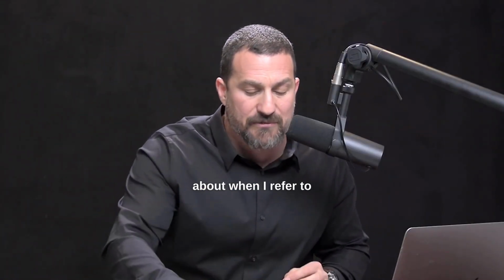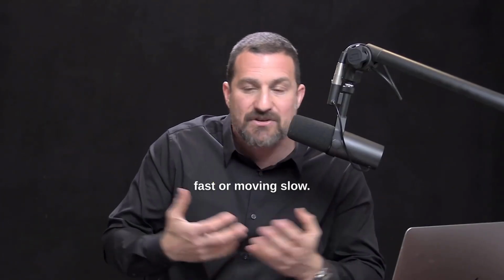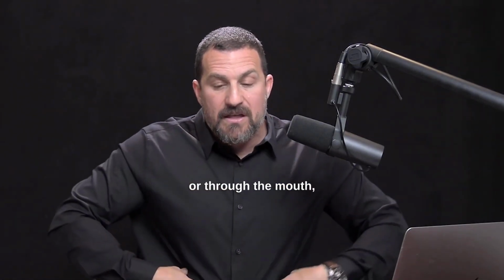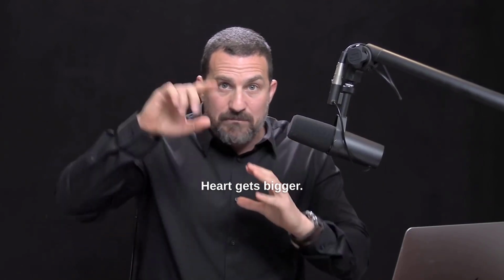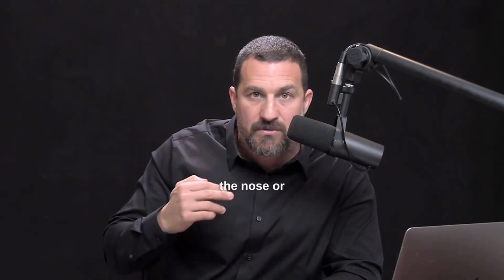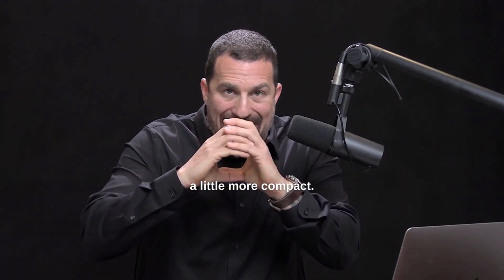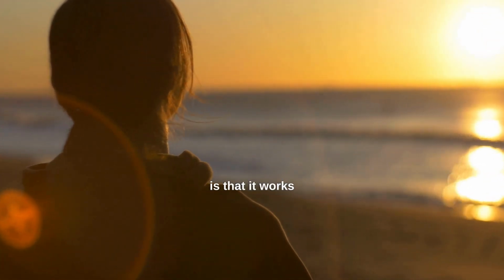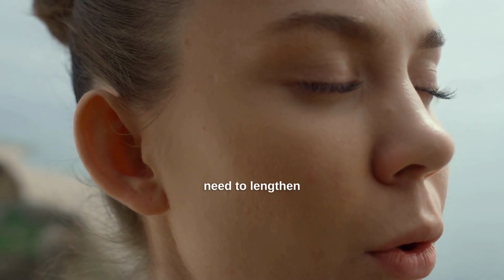MASTERING STRESS - Fastest Breathing Technique for Anxiety Relief!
Overcome Stress & Anxiety with the simplest breathing Exercise to achieve instant calm and relaxation. Don't let Stress hold you back! - Andrew D. Huberman
Andrew D. Huberman is an American podcaster and neuroscientist. He is an associate professor of neurobiology at Stanford University School of Medicine and a partner of the sports and nutrition company Momentous, with which he offers branded dietary supplements
Content on the channel:

Inspiration: Inspire and motivate viewers to achieve their goals.
Motivational Speakers: Presenting motivational content.
Self-Improvement: Helping individuals become the best versions of themselves.
Positive Mindset: Fostering a positive outlook on life and personal growth.
Positivity: Spreading positivity and optimism.
Mindfulness: Encouraging mindfulness and self-awareness.
Overcoming Challenges: Strategies for overcoming obstacles and adversity.
Success Stories: Sharing stories of people who have overcome challenges.
Empowerment: Empowering individuals to take control of their lives.
Confidence Building: Building self-confidence and self-esteem
Speaker - Andrew D. Huberman